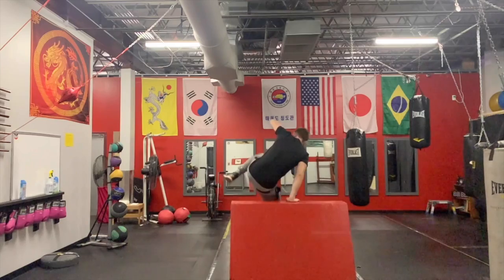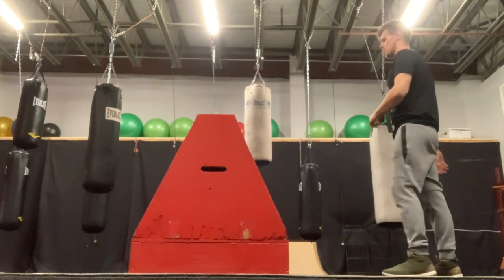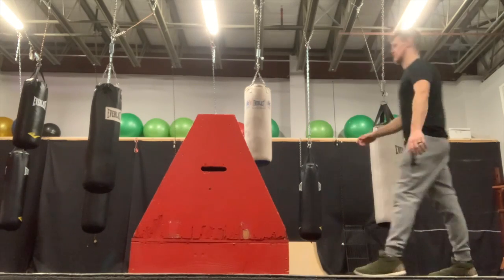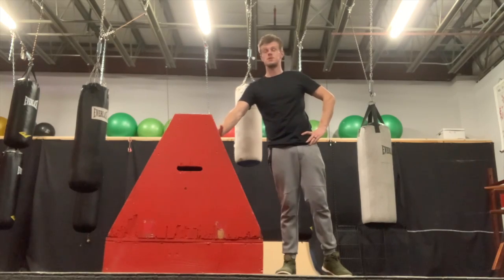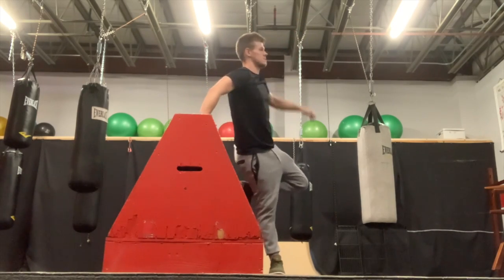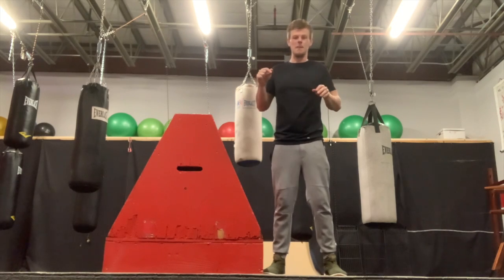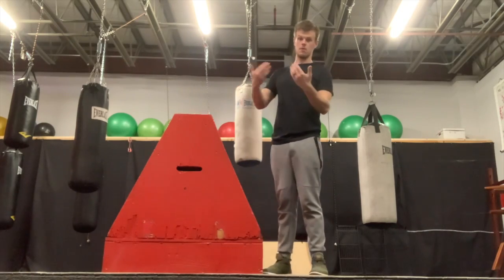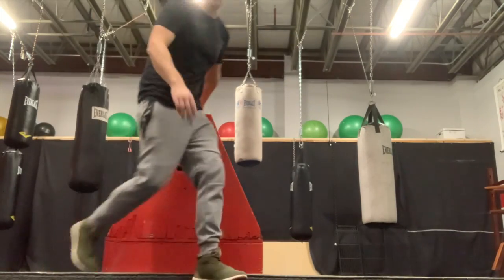Reverse Vault Tutorial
learn this super flashy flow vault to add some pizaz to your lines!